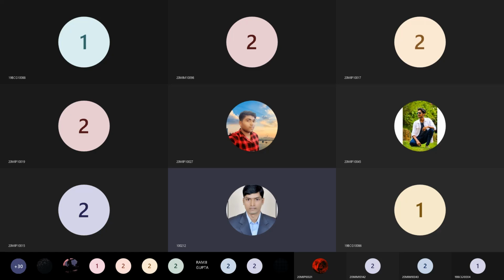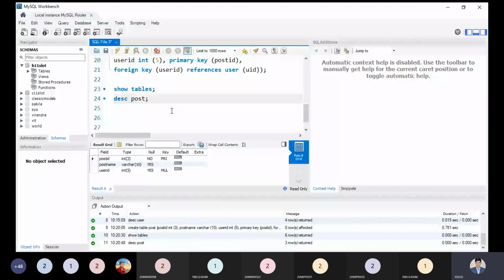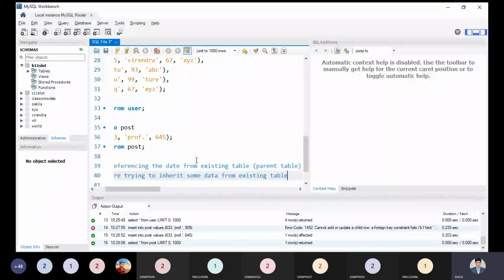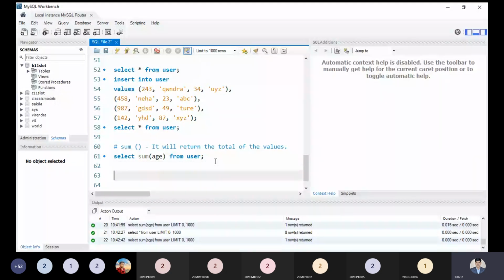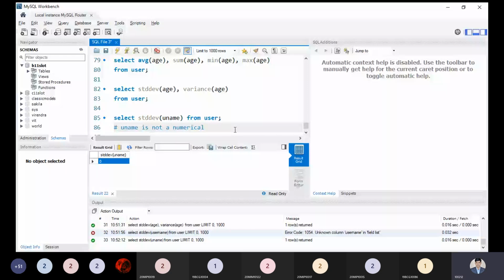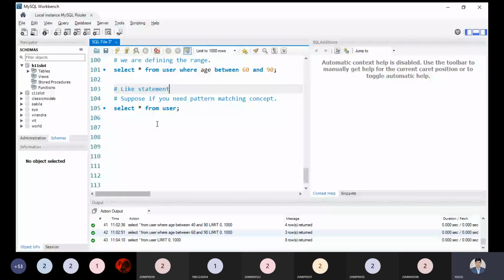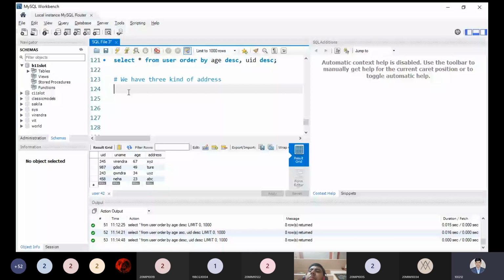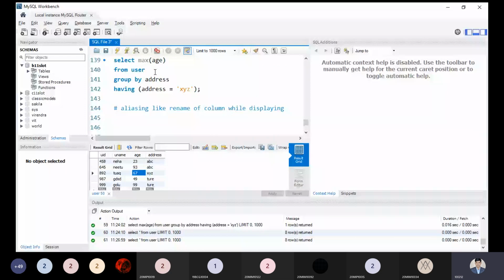Implementing Foreign Key, Aggregate Functions, IN & BETWEEN operator, Order by & Group by clauses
In this video lecture, we will see that how to write queries for foreign key to make relationships. Some aggregate functions are implemented to know about concise details of the selected attributes. Along these, In and Between operators are used to enhance beauty of a query for simplifications. Two more clauses are introduced and those are order by and group by clauses.